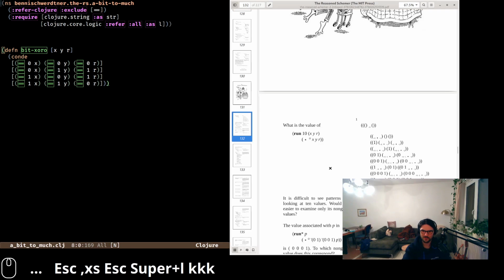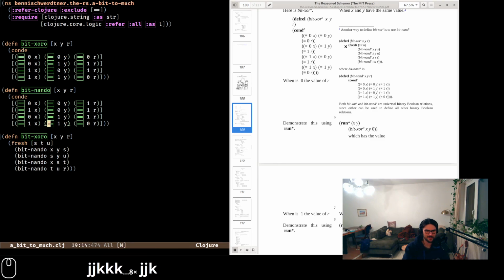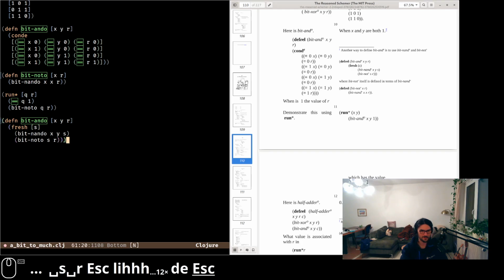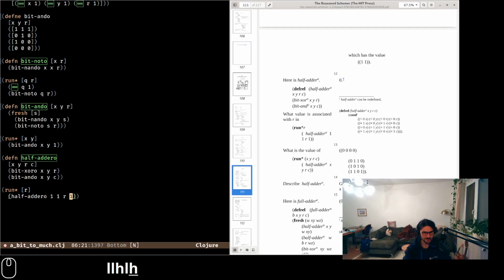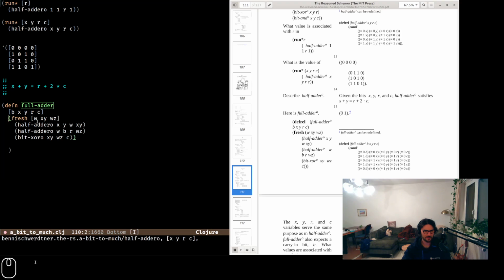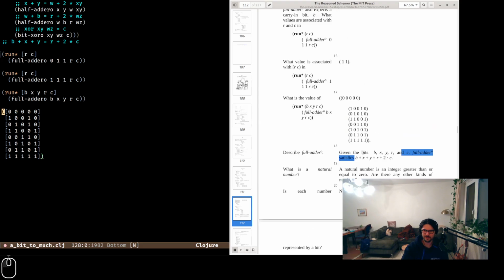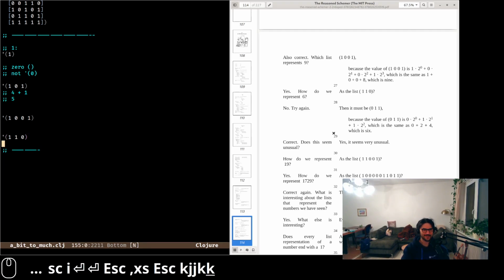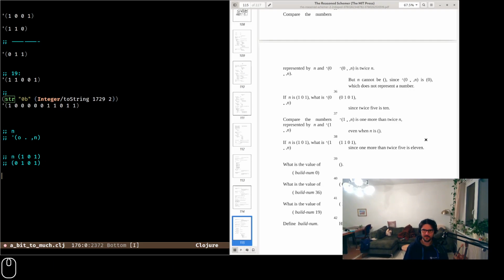The Reasonend Schemer with core.logic | A bit too much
Another installment of my reasonend schemer walkthrough.